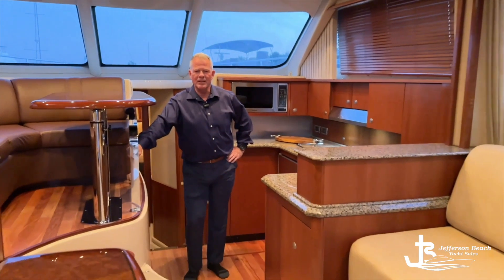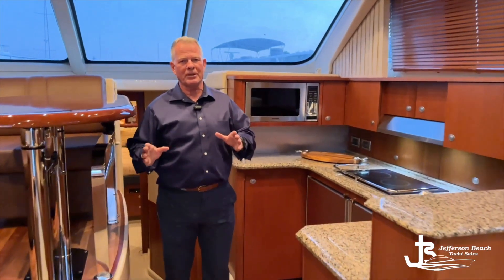2006 Sea Ray 520 Sedan Bridge | Jefferson Beach Yacht Sales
"Ambrosia." is the most extraordinary example of a Sea Ray 52 Sedan Bridge offered for sale for a long time! She is a 3 stateroom, 2 full head layout and is truly a battleship under way with her upgraded engines that will top out at over 30 KTS.

Under 400 hours on MAN 698 HP Each - Electronic shifters!
100% Fresh Water since new
Full book of Service records - more than 200 pages documented
HYDRAULIC SWIM Platform
Bow thruster with joystick system
New bridge strataglass in 2023
"Midnight" Blue Hull in impeccable condition!
Fiberglass hardtop with optional bridge air conditioning
New "Hybrid touch" Raymarine
Tracvision Sat TV system
Master stateroom Bose system
Elegant feature upgrades include, hardwood flooring, corion countertops, cherry interior and an ultraleather furnished salon in rare "buckskin" color option.
Washer and Dryer combo - in extra-large storage room under galley.
Beam Central Vacuum system
Salon table option with dual ottomans
Salon Sofa with pull out "hideabed."